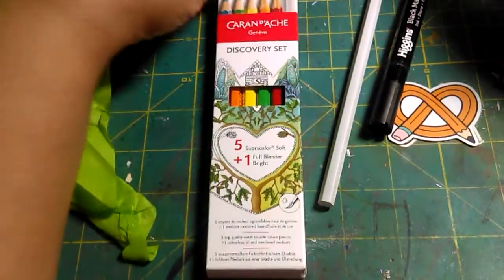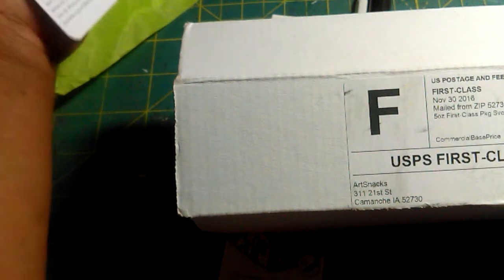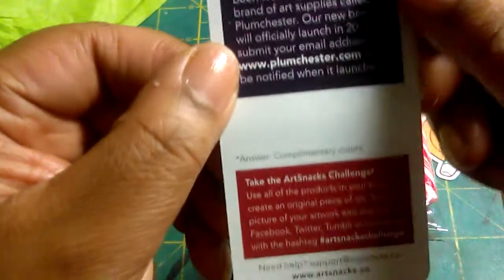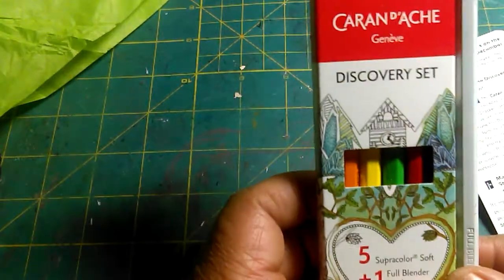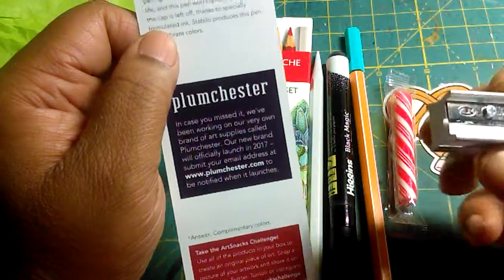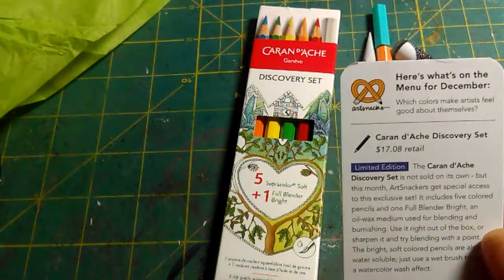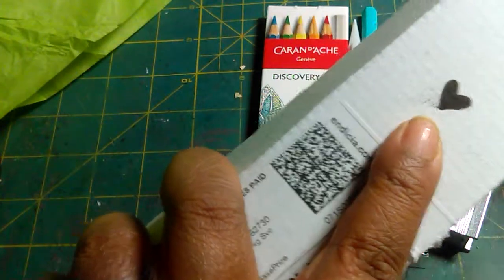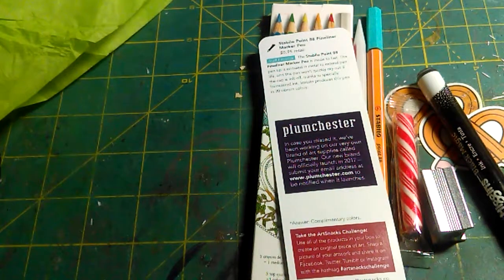Artsnacks, monthly subscription box Dec.2016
Get your box at Artsnacks.com
Share your box